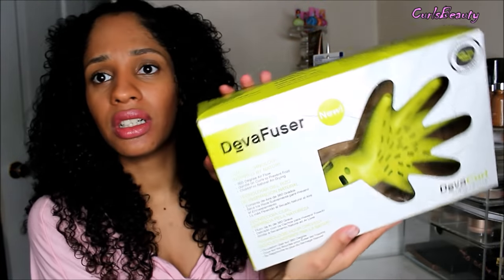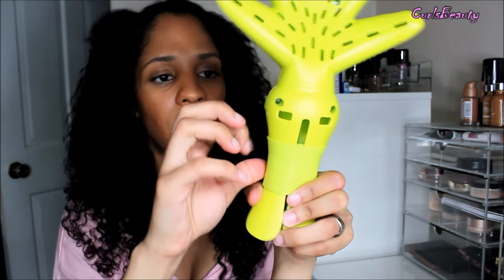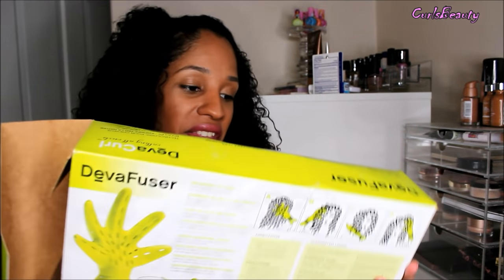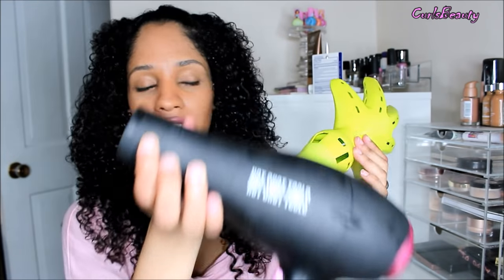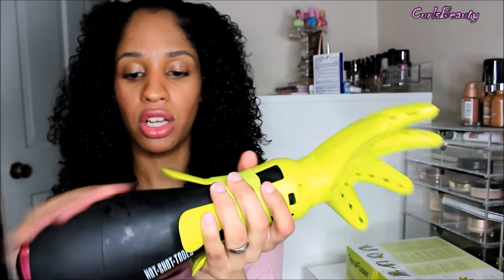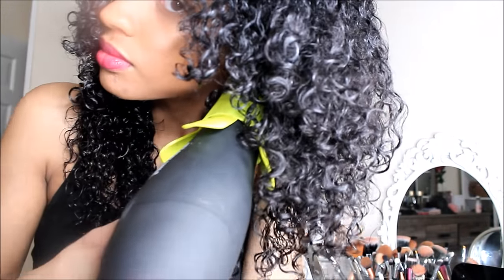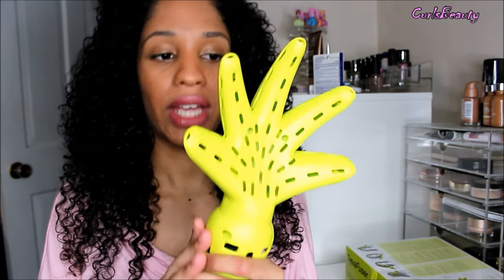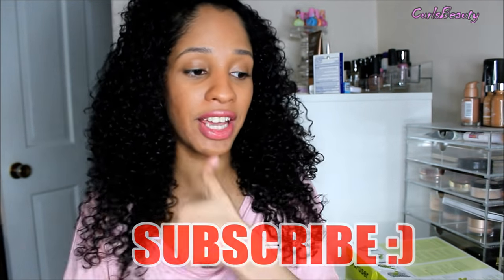DEVAFUSER To Dry Curly Hair ~ WORTH IT?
DEVAFUSER WITH BLOWDRYER